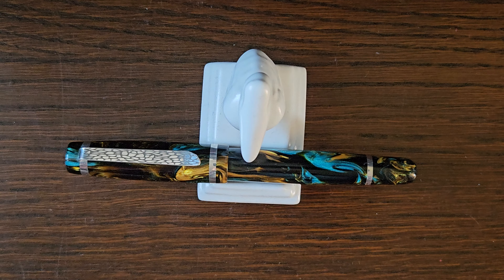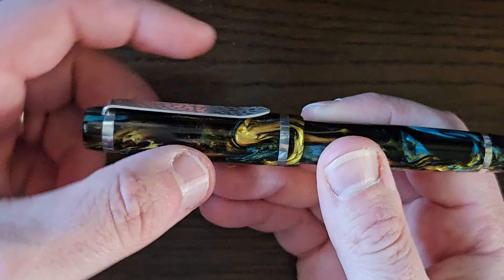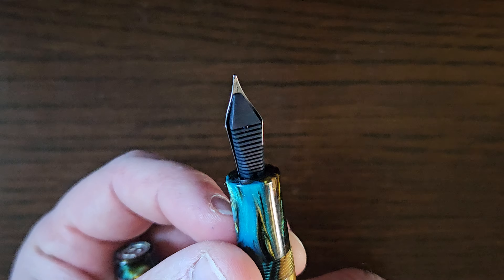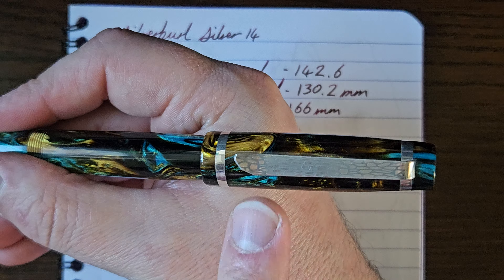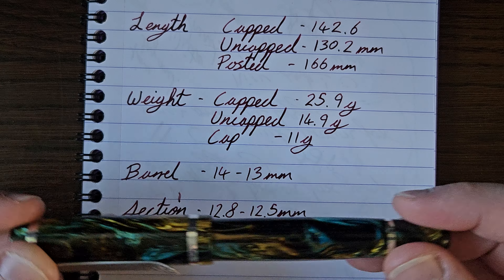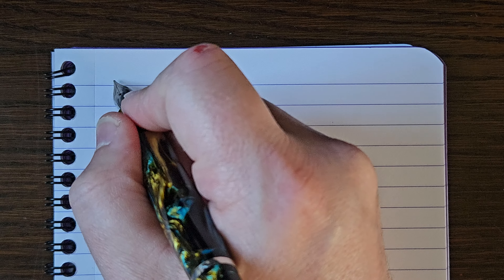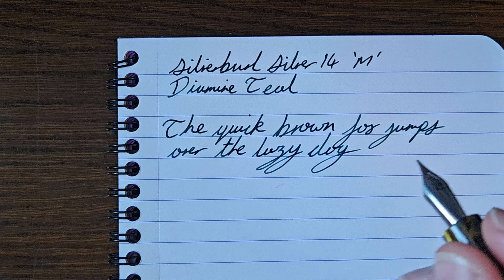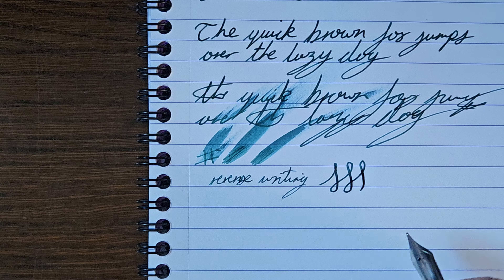Silverburl Pens Silver Series 14 Fountain Pen Review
Material is 'Carson Thirty' by turntpenco

Writing sample on Clairefontaine 90gsm paper